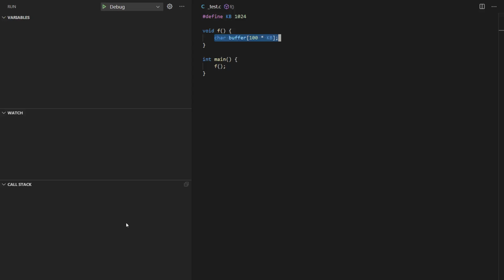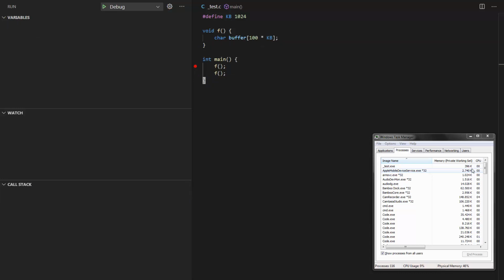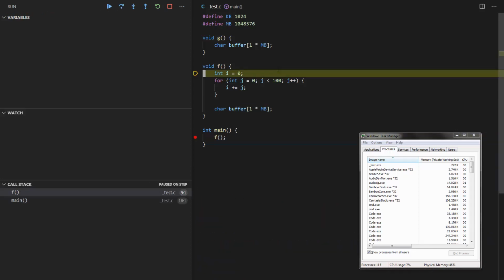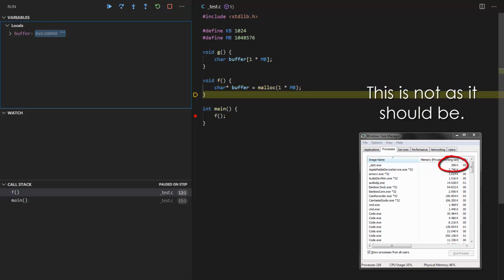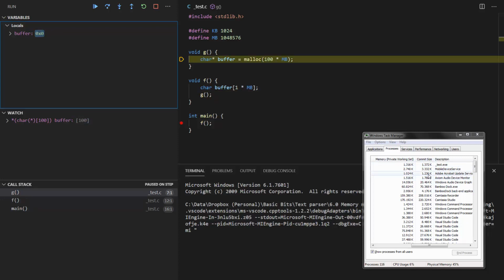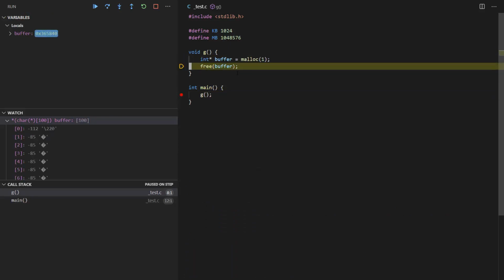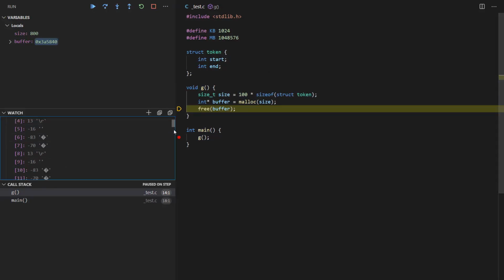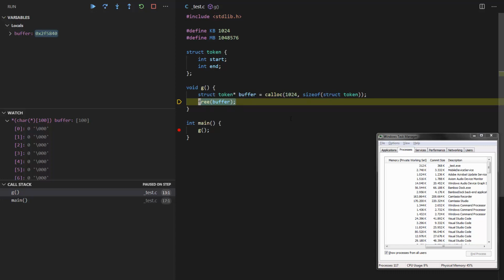Poorly explained: Stack and heap memory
Nothing about this was planned. I had a script, but wasn't satisfied with it and then I thought: what if I record myself giving an explanation live? During the edit, I realized just how bad this was. Still, I found a way to make it fun for myself and then I wanted to show this to more people than both of my Patreon supporters, so now this disaster is public. Truth is, it was quick to record, fun to edit and it's the only video I didn't mind rewatching. So, more of this?